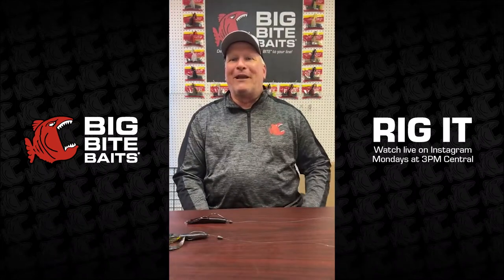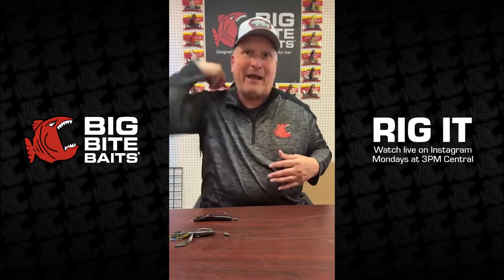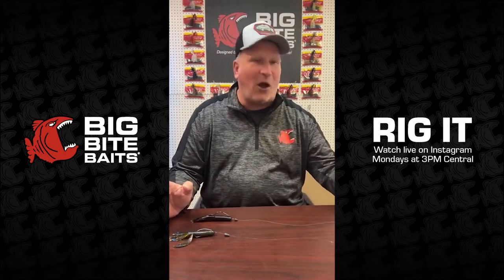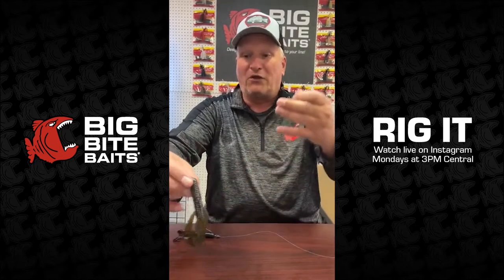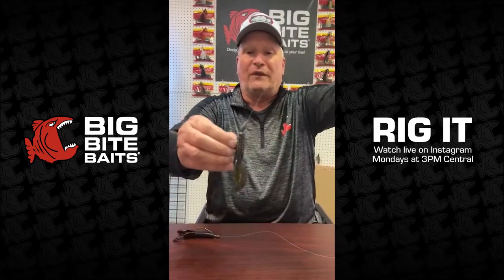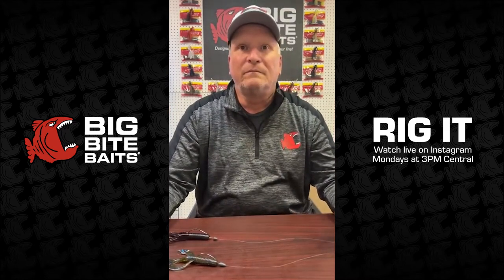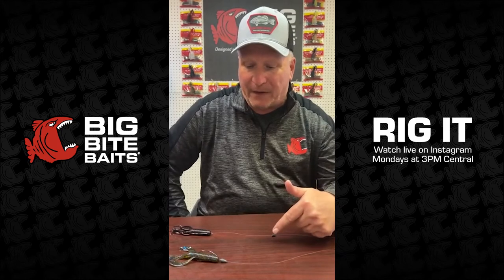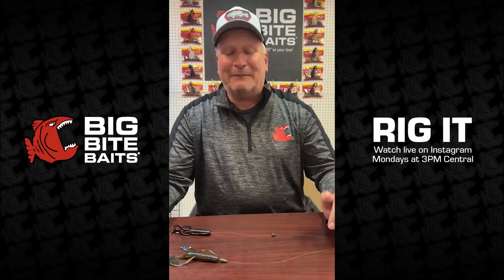Rig It: Craw Tube & Swimming Craw Tube